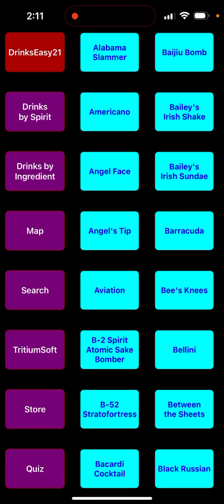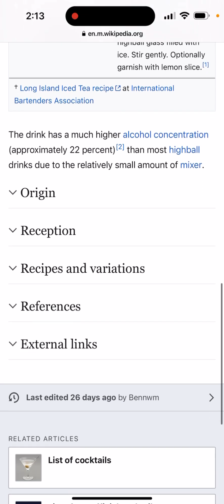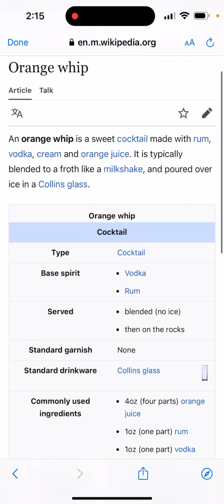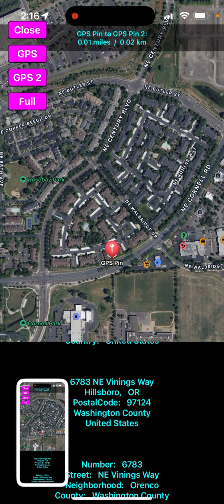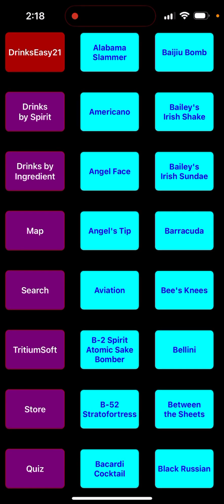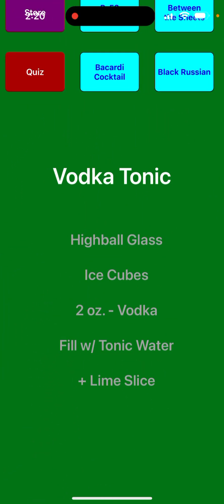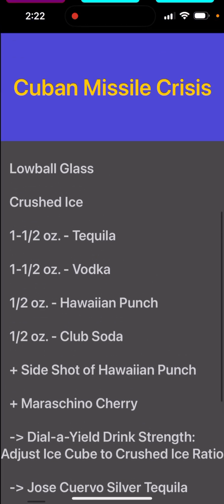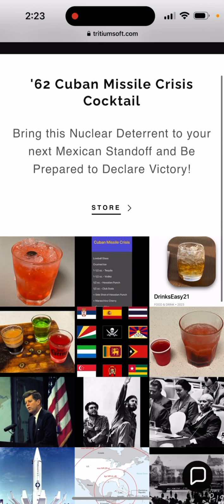DrinksEasy21 for iPhone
‘62 Cuban Missile Crisis Cocktail 🚀🇺🇸🇨🇺🇷🇺🥳